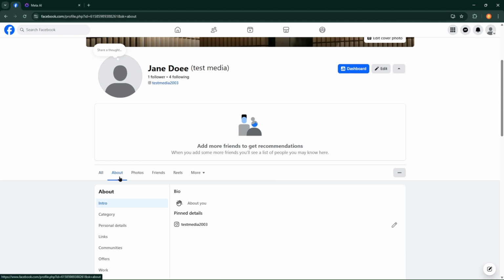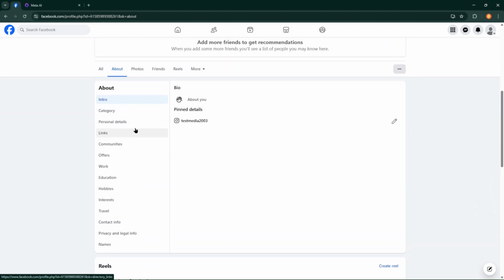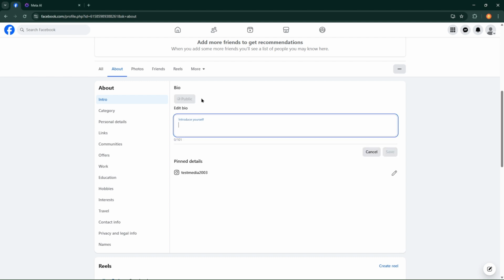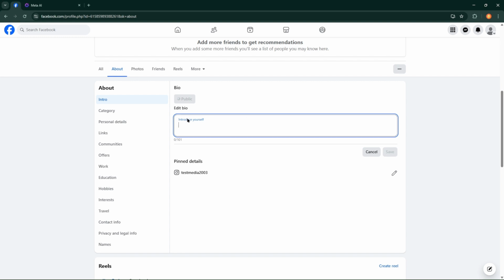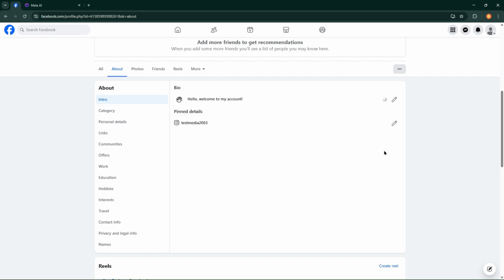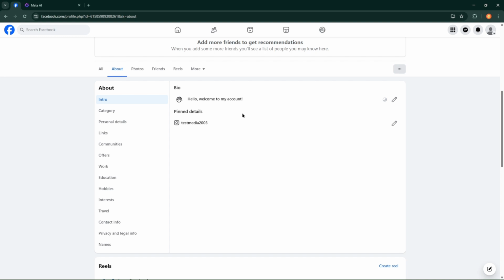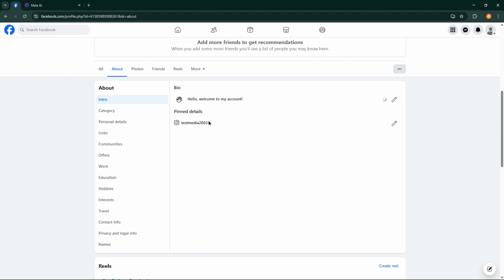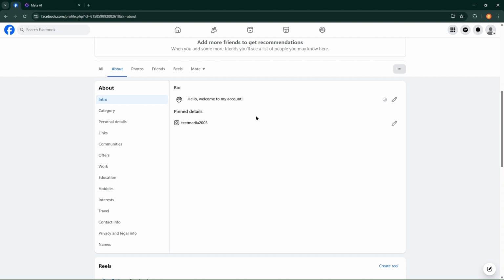How to Add a Bio on Facebook (2026 Guide)